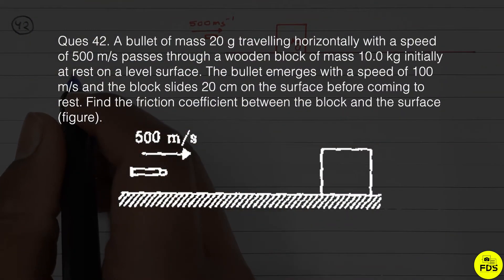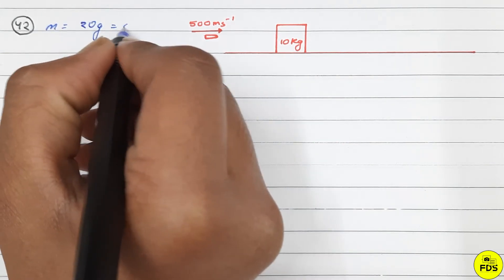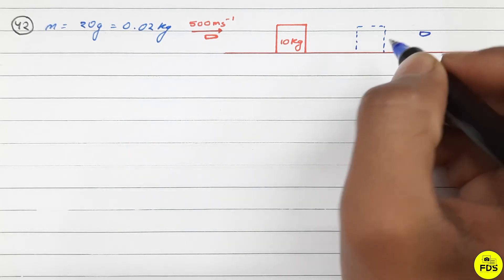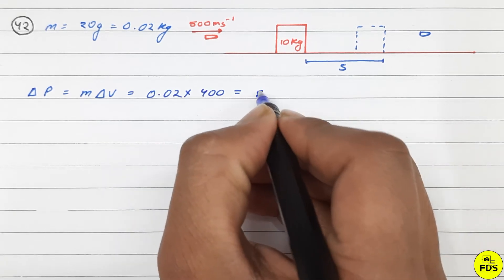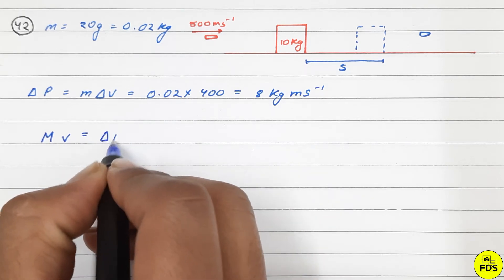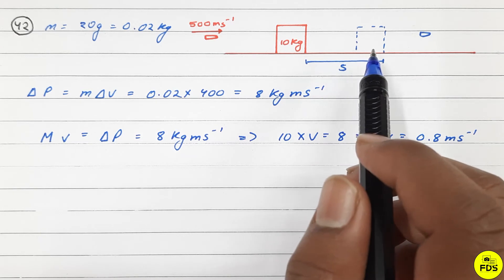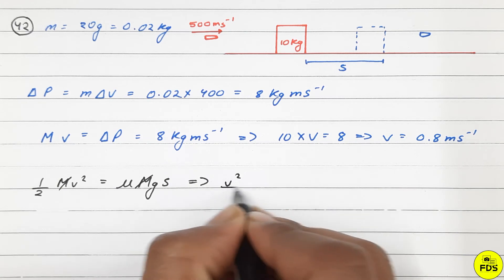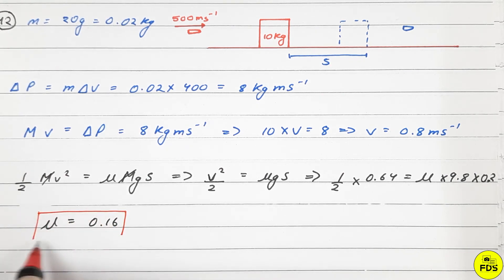hc verma solution | Centre of mass ,Linear momentum, Collision | chapter 9 | question 42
hc verma solution  | Centre of mass ,Linear momentum, Collision   | chapter 9 | question 42 | Free  Doubt Solution .

 PHYSICS , MATH ,CHEMISTRY KE SAVI  BOOK KA VIDEO SOLUTION PLAYLIST ME CHECK KIJIYE .

HC VERMA SOLUTION |Centre of mass ,Linear momentum, Collision | CHAPTER 9 | | FREE DOUBT SOLUTION BY- RAHUL SIR .

 H C VERMA - SOLUTION - CHAPTER 10 QUESTION 42(Q 42)-   Centre of mass ,Linear momentum, Collision  - FREE DOUBT SOLUTION.

how to solve hc verma  rotation

how to solve hcv

how to sove hc verma for neet

how to solve hc verma for jee advanced

how to solve hcv for jee

how to solve hc verma for jee mains

hc verma ko kaise solve kare

H. C VERMA SOLUTION -   Centre of mass ,Linear momentum, Collision  - CHAPTER 9 ,  SOLUTION HCVERMA.

hc verma solutions   Rotation chapter 9

hc verma solution class 12(hc verma solution volume 1)

hc verma  solution |   Centre of mass ,Linear momentum, Collision  | chapter 9 |
HC VERMA IIT JEE (hc verma jEE Mains)
Hc verma  (hc verma  for IIT JEE)

Solution Hc verma  (SOLUTION HC VERMA  JEE MAINS 2021)

HC VERMA  one shot ( HC VERMA PHYSICS SOLUTION )
HC VERMA CLASS  12 JEE (hcvermasolution class 12 iit jee)

HC VERMA  iit advanced level questions( iit advanced HC VERMA )

H C  VERMA in one shot ( hc verma in 1 shot )

Hc verma  in 1 shot ( hc verma in one shot iit advanced question)

H C VERMA  PHYSICS (physics hc verma solution)

HINDI SOLUTION HC VERMA (hc verma hindi solution)

Solution hc verma hindi( hindi solution h c verma class 12th )

h.c verma short tricks ( short  tricks h.c verma iit jee)

HC VERMA |   Centre of mass ,Linear momentum, Collision  | chapter 9|.

HC VERMA   capacitors CHAPTER 9

Basic to iit advanced level hc verma (hc verma  basic to iit advanced level question )
solution volume 2 hc verma class 12 .

solution hc verma part 2 .
part 2 hc verma solution

HC VERMA 12 ( HCVERMA PHYSICS SOLUTION )( basic HC VERMA  )(PHYSICS HC VERMA )

hc verma physics class 12 chapter 9 # solution hc verma class 12

chapter 1# hc verma physics class 12th.# hc verma physics class 12. solutions.

hc verma |  Rotation | chapter 9
hc verma volume 1 chapter 9

 Rotation  volume 1 chapter 9

hc verma solution chapter 9

hc verma  solution|   Rotation | chapter 9 |

solution  Rotation  hc verma chapter 9

  Rotation HC VERMA CHAPTER 9

 Rotation hc verma  volume 1 chapter 9

h c verma - solution - chapter 9 -   Rotation - free doubt solution.

H C VERMA - SOLUTION - CHAPTER 9 QUESTION -  Rotation - FREE DOUBT SOLUTION.